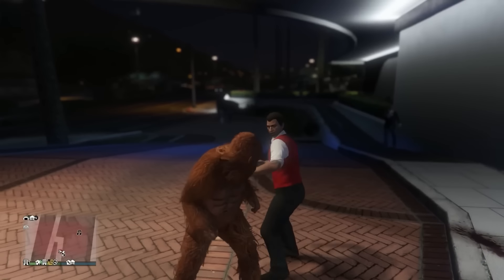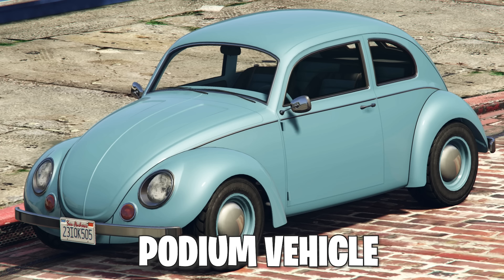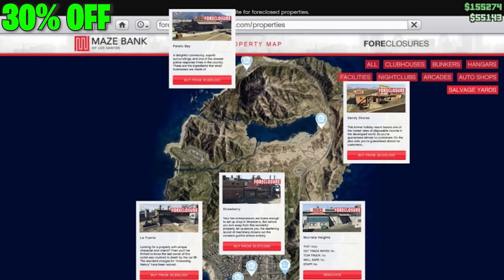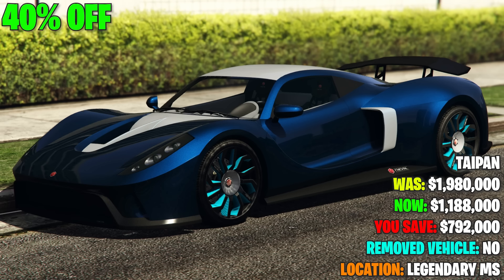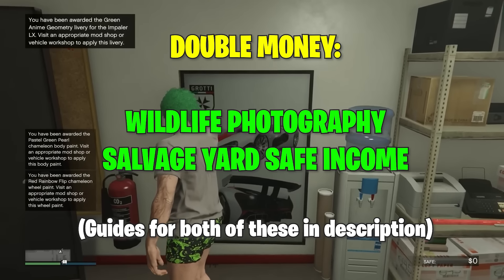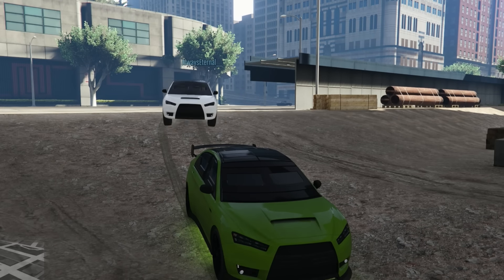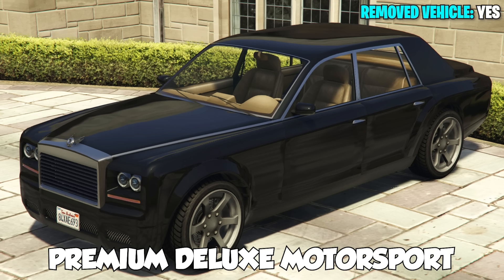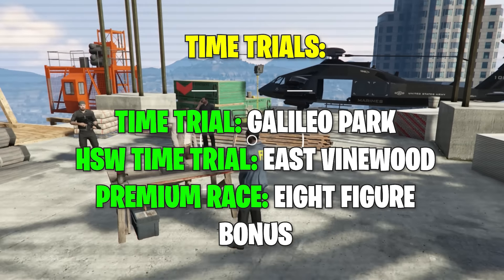TRIPLE MONEY, FREE CAR & DLC NEWS! GTA ONLINE WEEKLY UPDATE - LOTS OF DISCOUNTS!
Grand Theft Auto 5. GTA 5.